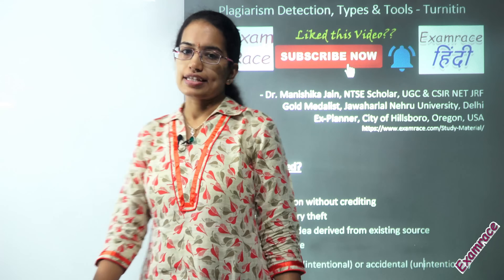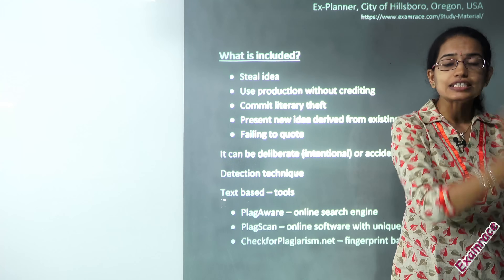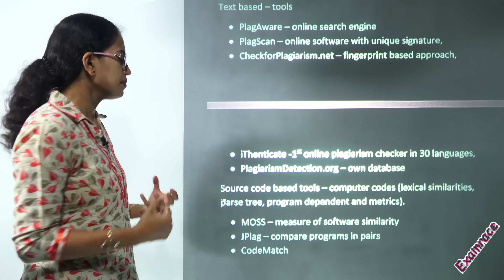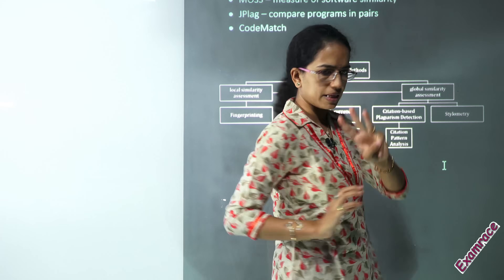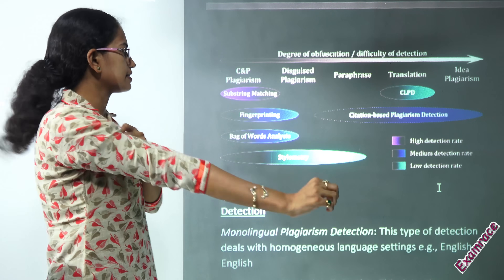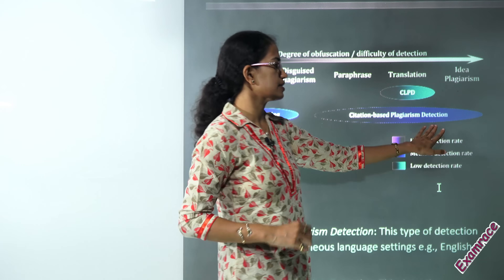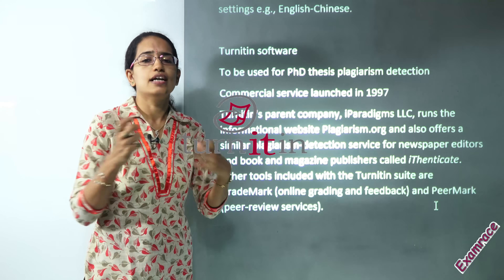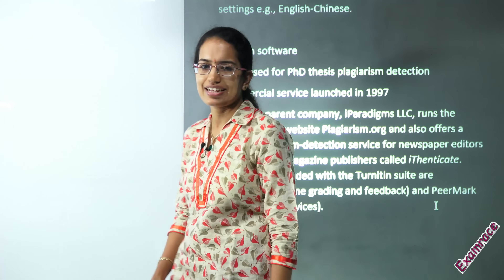Plagiarism Detection, Types & Tools - Turnitin - Education; Copyright (Examrace - Dr. Manishika)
Dr. Manishika explains Plagiarism Detection, Types & Tools

• Steal idea
• Use production without crediting
• Commit literary theft
• Present new idea derived from existing source
• Failing to quote
It can be deliberate (intentional) or accidental (unintentional)
Detection technique
Text based – tools
• PlagAware – online search engine
• PlagScan – online software with unique signature,
• CheckforPlagiarism.net – fingerprint based approach,
• iThenticate -1st online plagiarism checker in 30 languages,
• PlagiarismDetection.org – own database
Source code based tools – computer codes (lexical similarities, parse tree, program dependent and metrics).
• MOSS – measure of software similarity
• JPlag – compare programs in pairs
• CodeMatch

 What is Included? @0:45
Detection Technique @1:32
Tex Based Tools @1:40
Plagiarism Detection Methods @2:55
Types of Plagiarism @4:14
Degree of Obfuscation / Difficulty Detection @5:52
Detection @6:46
Monolingual Plagiarism Detection @7:13
Extrinsic Plagiarism Detection @7:18
Intrinsic Plagiarism Detection @7:37
Turnitin Software @8:04

Fingerprint:

Detection
Monolingual Plagiarism Detection:
• Intrinsic Plagiarism Detection:
• Extrinsic Plagiarism Detection:
Cross-Lingual Plagiarism Detection (CLPD):
Turnitin software
To be used for PhD thesis plagiarism detection
Commercial service launched in 1997
Turnitin's parent company, iParadigms LLC,
Other tools included with the Turnitin suite are GradeMark (online grading and feedback) and PeerMark (peer-review services).

Dr. Manishika Jain served as visiting professor at Gujarat University. Earlier she was serving in the Planning Department, City of Hillsboro, Hillsboro, Oregon, USA with focus on application of GIS for Downtown Development and Renewal. She completed her fellowship in Community-focused Urban Development from Colorado State University, Colorado, USA.